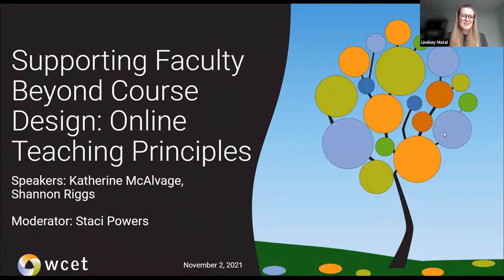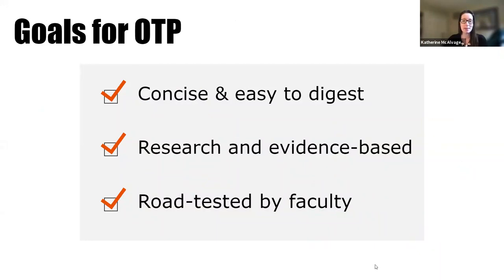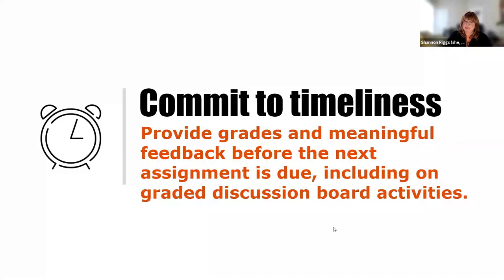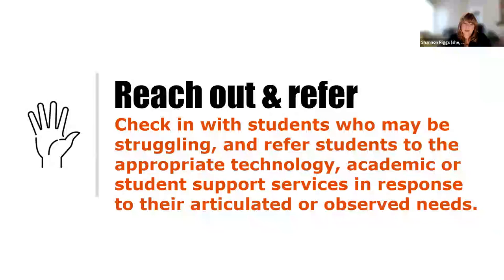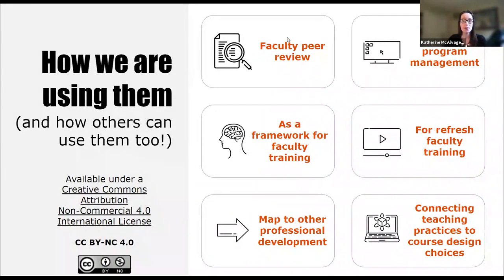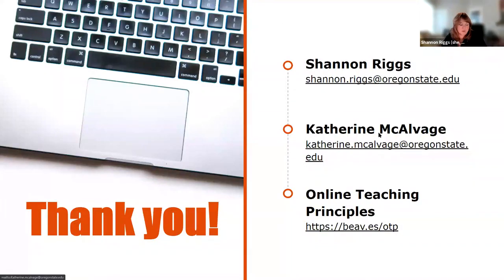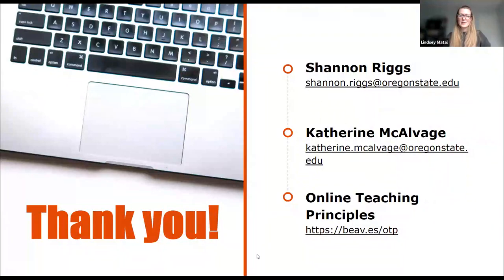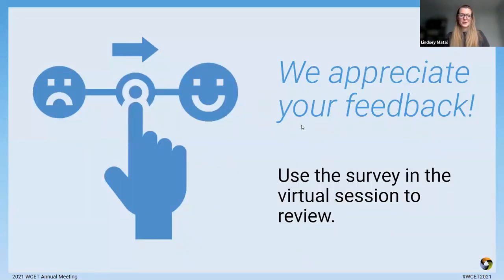WCET2021: Supporting Faculty Beyond Course Design: Online Teaching Principles